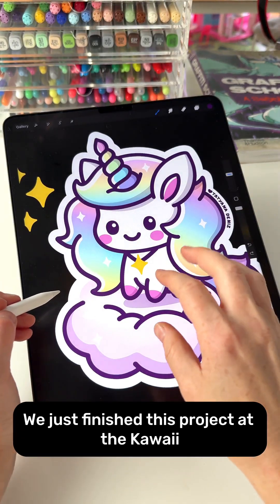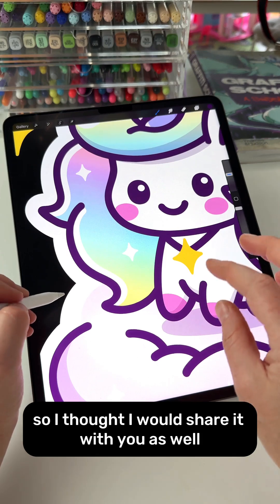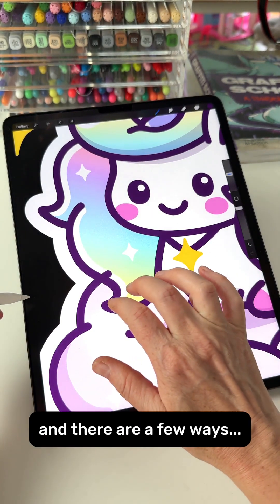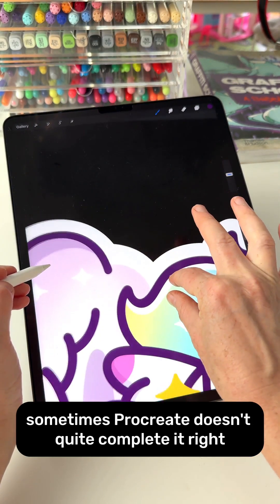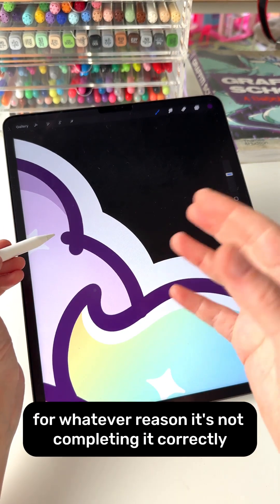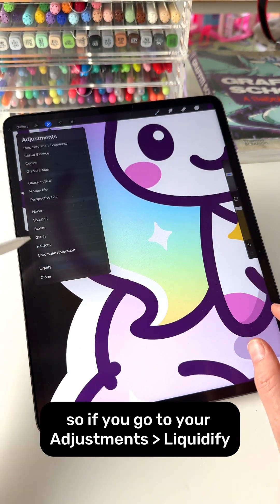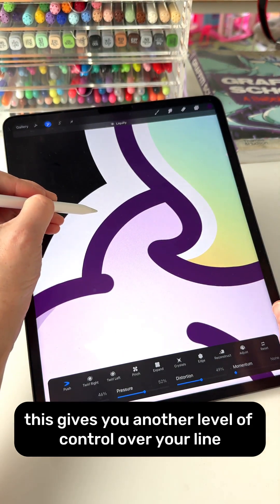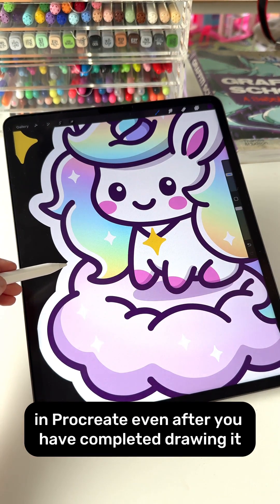Master smooth line connections in Procreate!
The secret to smooth lines in Procreate!

🪄 Did you know you can use the Liquify tool to clean up wobbly outlines?

✍️ Instead of struggling with incomplete Quick Shapes or erasing messy edges, go to Adjustments ➡️ Liquify ➡️ Push to refine your lines perfectly. This technique gives you control over your outlines even after they're drawn!

Learn more tips like this and boost your Procreate skills at TatyanaDeniz.com! ✨